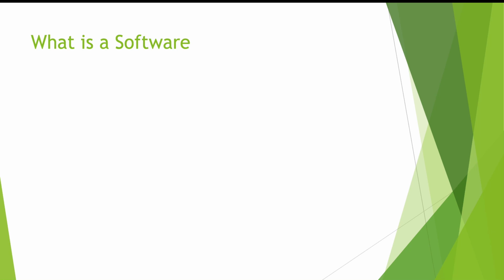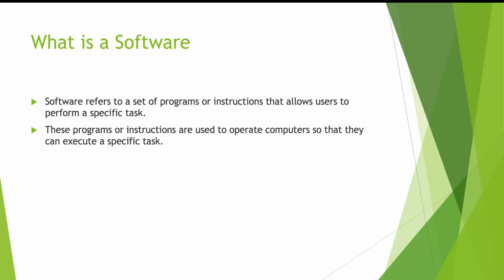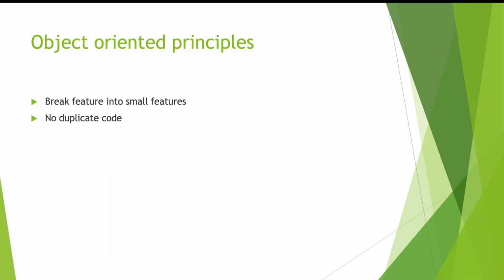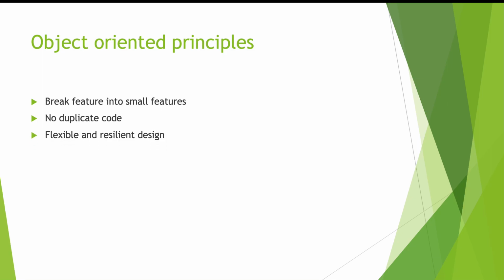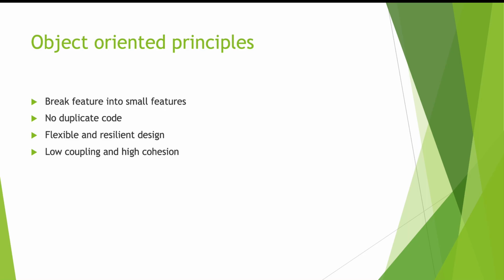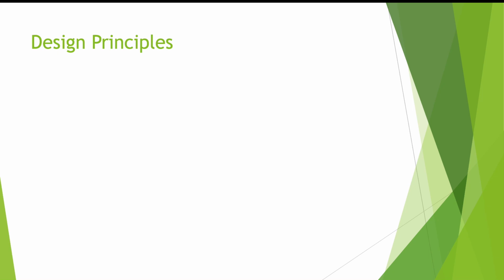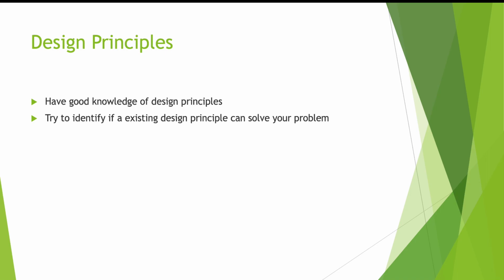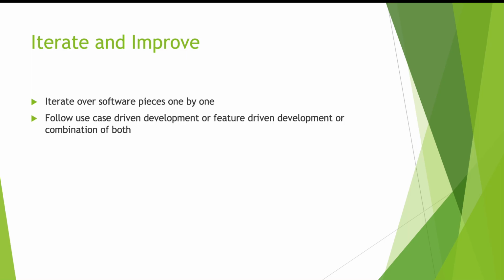What is software? Tips on how to write a great software | Software Engineering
In this video, we will learn about the steps which we must follow to build great software.